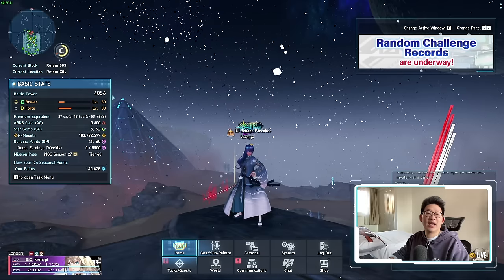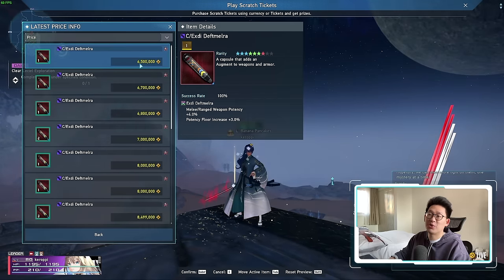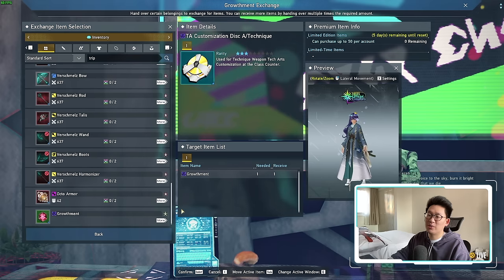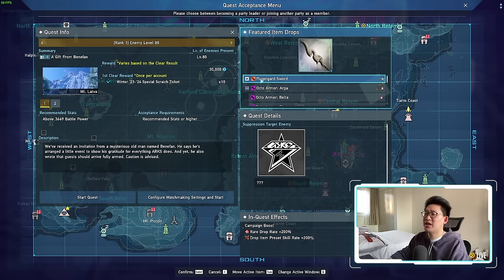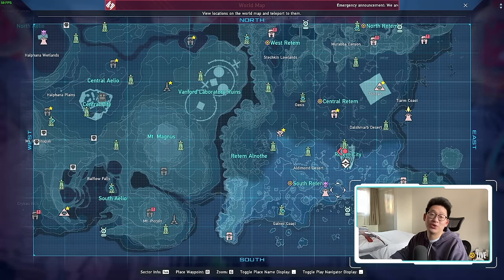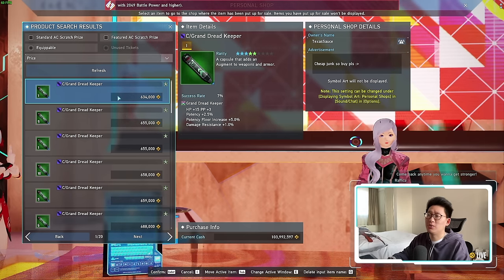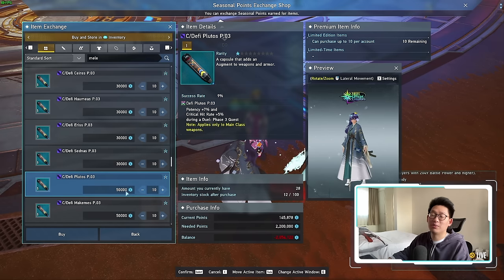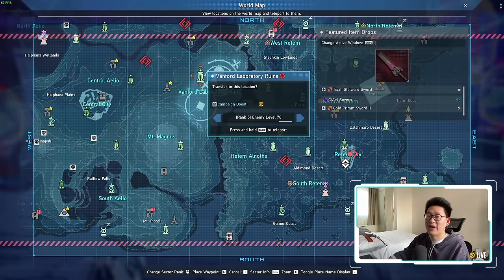[PSO2:NGS] How To Increase Battle Power and Earn Meseta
0:00 Introduction
0:23 Frequently Asked Questions
0:38 How to Increase Battle Power
1:11 Augments
3:13 F2P Augments
4:49 Armors
7:46 Weapons
9:39 BP Recap
9:51 How to Make Meseta
10:07 Duel Quest
12:53 How to gear for Duel Quest
14:15 Leveling Up
16:18 Conclusion